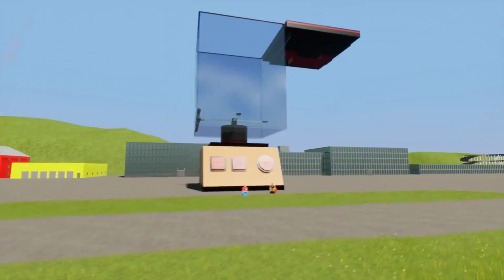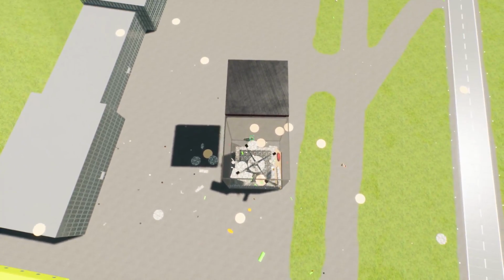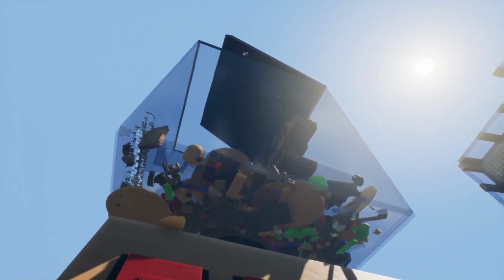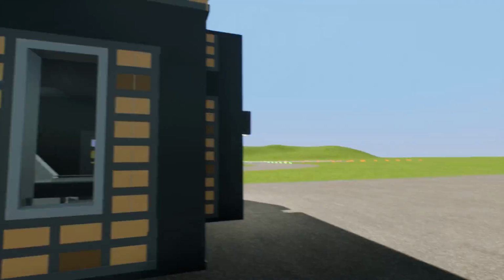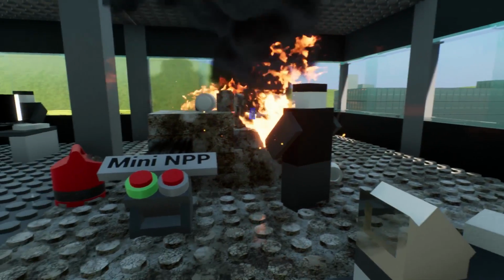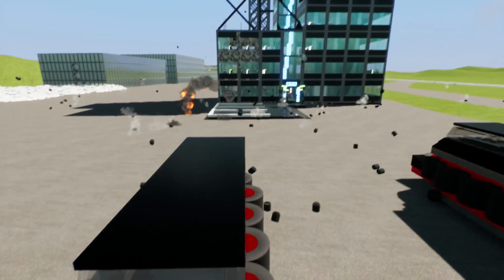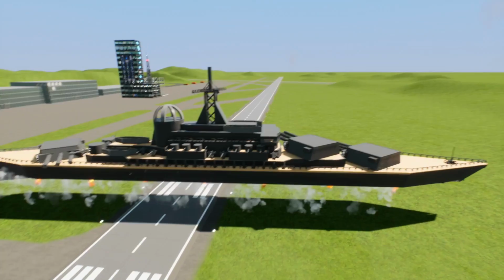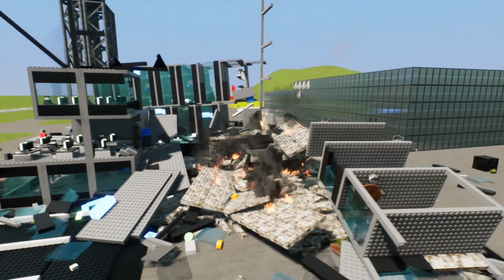LEGO BATTLESHIP CUTS SKYSCRAPER IN HALF! - Brick Rigs Gameplay - Lego Building Destruction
Welcome to Camodo Gaming's Let's Play of Brick Rigs. Today is the LEGO BATTLESHIP CRASHES INTO SKYSCRAPER! Lego Bob destroys the lego city with random creations.!